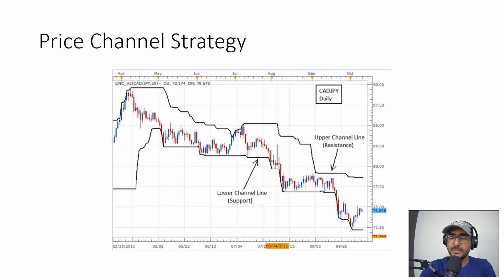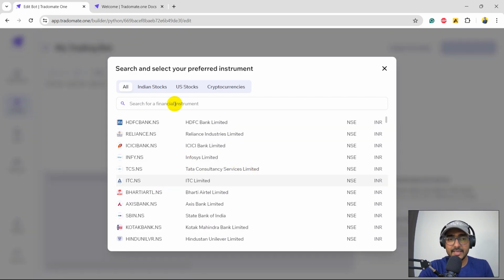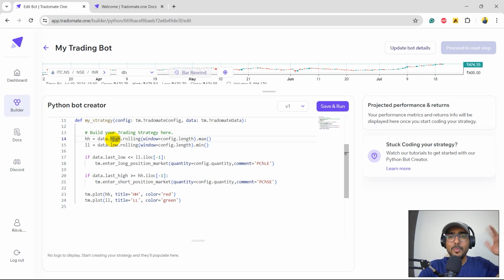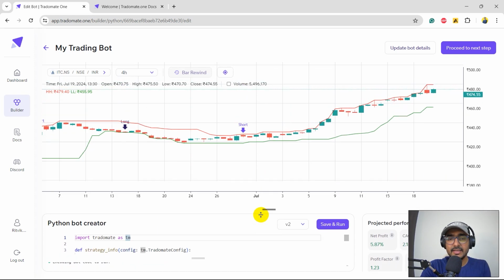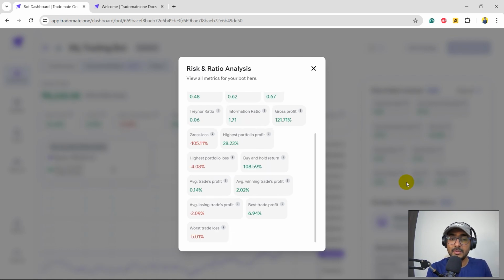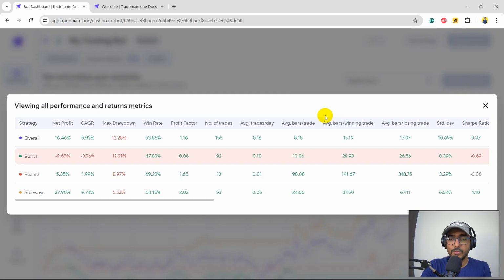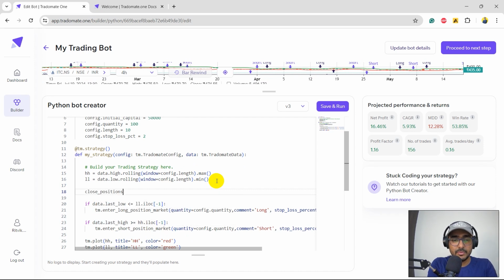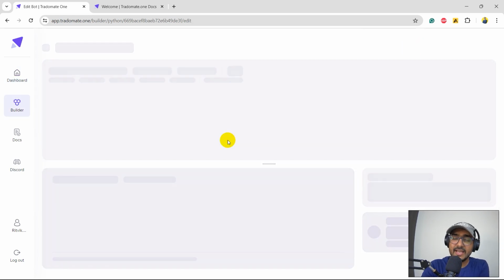How to improve *Price Channel Strategy* with Tradomate.one Scenario Analysis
How to improve Trading Strategies on Tradomate.one? In this video, we made Price Channel Strategy better. enhances your trading strategies for free.

Do you think you won the competition?
All-Winners: Lifetime Free access to my Google Drive
Best Strategy creator: ₹1,00,000

⌚ TimeStamps:
Introduction (0:00)
About Tradomate.one (1:34)
Topics to Cover (2:19)
Making Price Channel Strategy (3:30)
1st Backtesting (7:38)
Including Stop loss in the strategy (8:30)
2nd Backtesting (7:38)
Closing the positions (12:54)
Analyzing final results (14:14)
Outro (16:00)